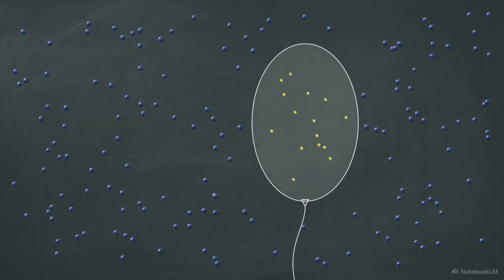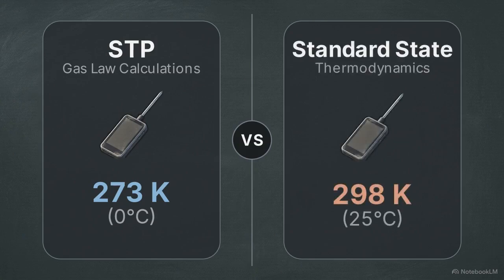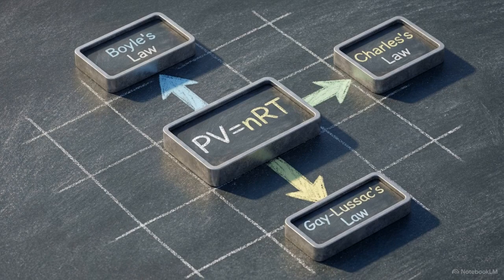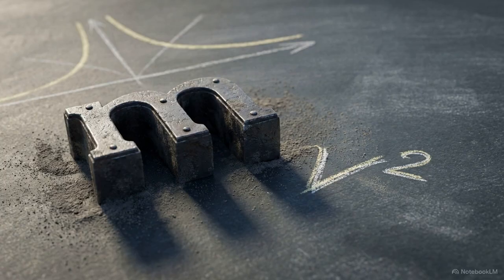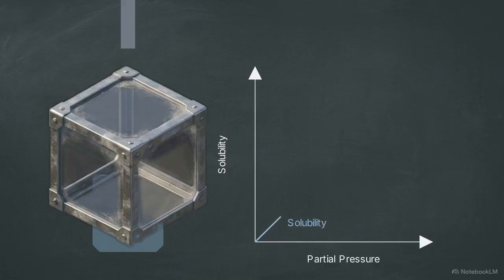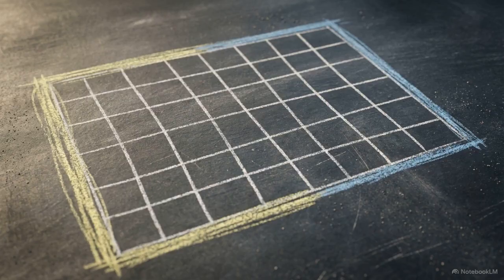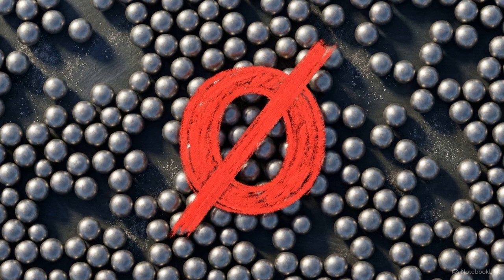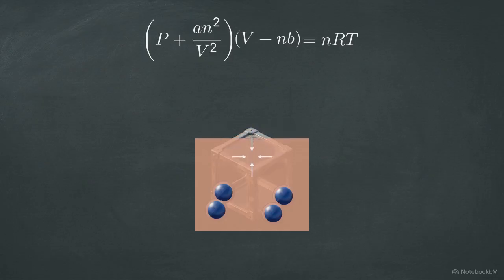MCAT Kaplan General Chemistry Chapter 8: The Gas Phase First Principles to Physical Limit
Gases are matter stripped down to pure motion and collision. This cinematic exploration of gas laws, kinetic molecular theory, pressure, volume, and temperature reveals how microscopic particle behavior scales into the large-scale physical laws governing the atmosphere and beyond.